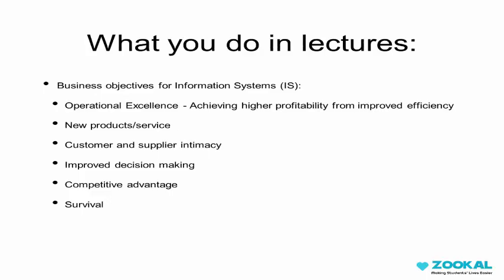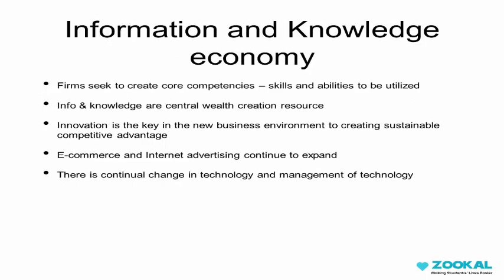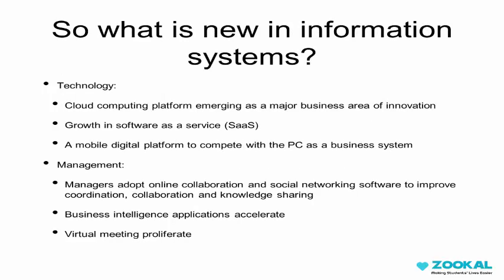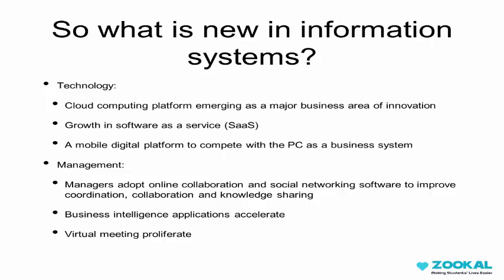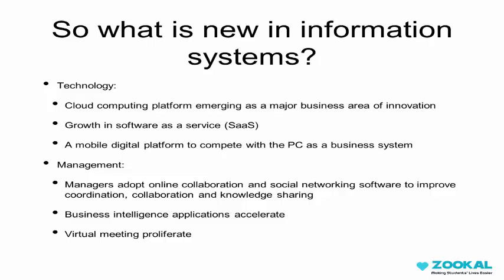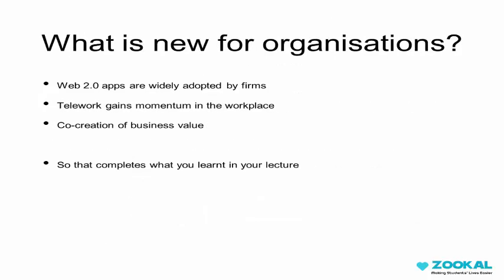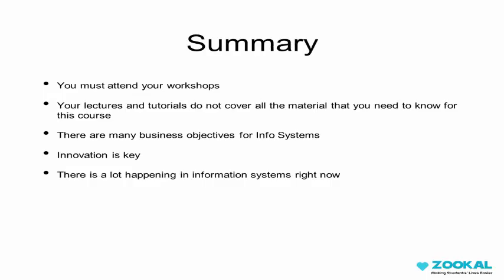INFS1602 - Information Systems for Business - UNSW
Unlock the rest of the free videos in this series